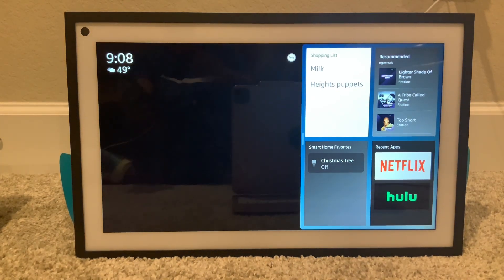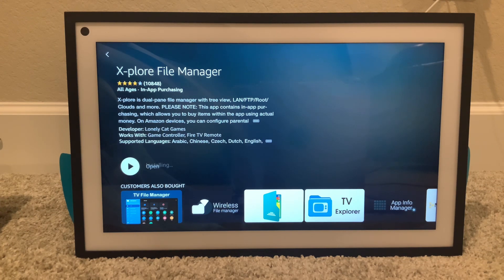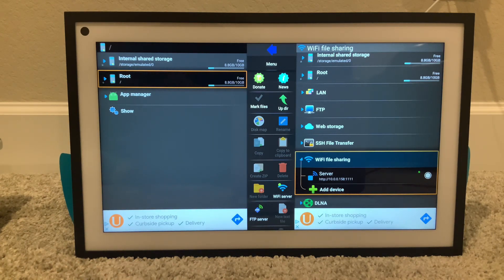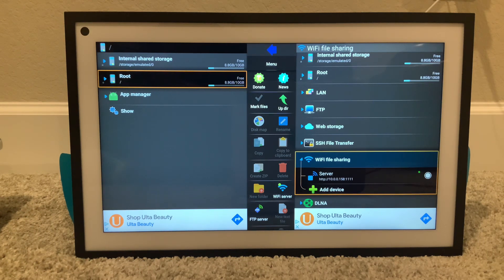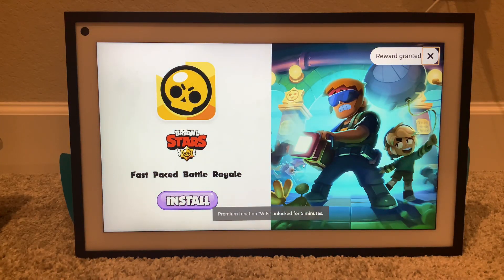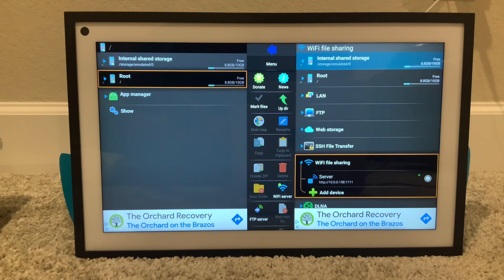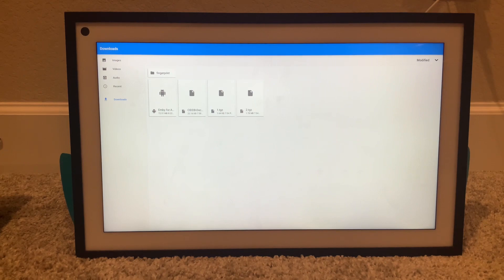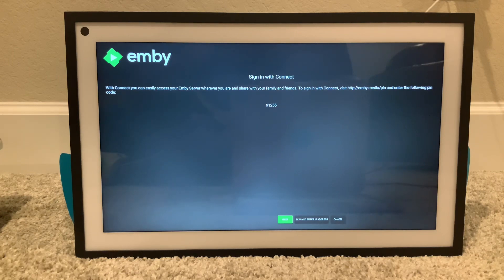How to sideload apps on your Echo Show 15